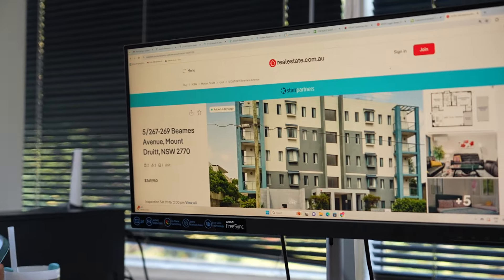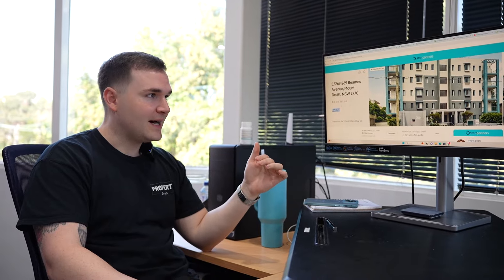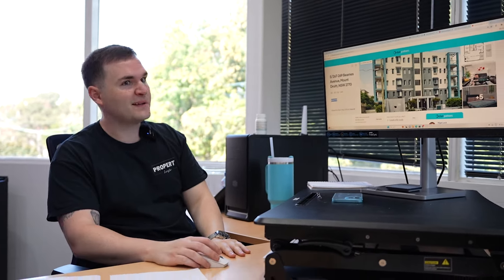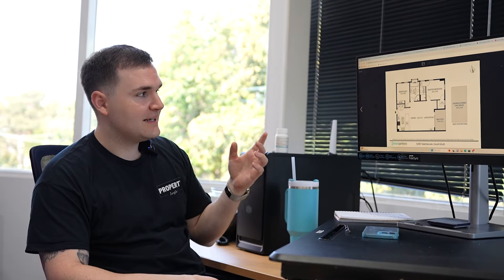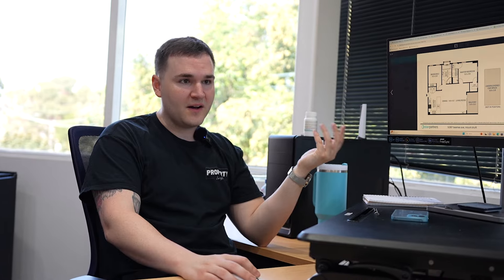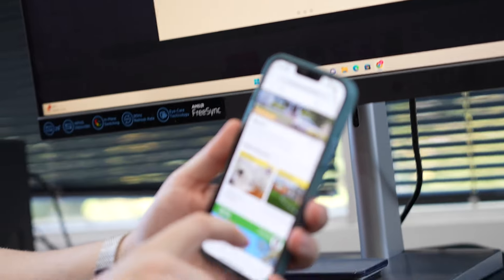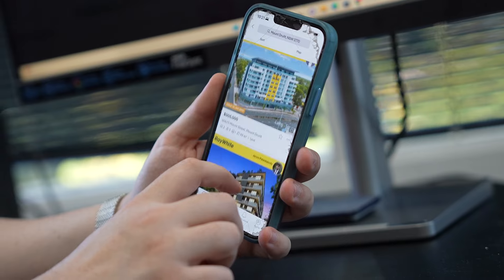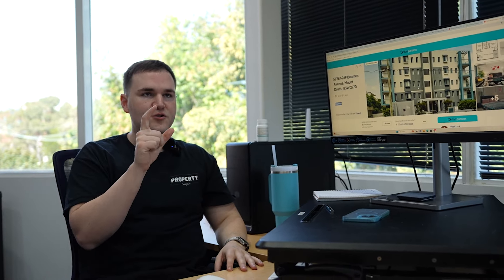Property Investment Strategy REVEALED: Buying Units in Perth, Queensland & Western Sydney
Join Eddie as he delves into his property investment strategy over the next few years, targeting purchases in Perth, Queensland, and Western Sydney. He analyses a potential Unit purchase in Mount Druitt, debunking misconceptions about the area and highlighting its investment potential. Discover why he believes a particular Unit could be a steal at $369K, offering solid rental returns and potential equity growth. Learn how Eddie leverages bank valuations to maximise returns and expand his property portfolio without extensive renovations.

Pre-order Eddie's NEW BOOK How to Buy 10 Properties FAST

Property Investment Australia Build a Property Portfolio Purchase Properties in Australia Property Investor How to Invest In Property Australia Affordable Property Investing Property Investing for Beginners Property Investing Strategies Property Market Australia Brisbane investment property Property Market QLD Buyers Agent Australia Rental Yield Best locations to invest in Increase borrowing capacity How many properties to retire in Australia